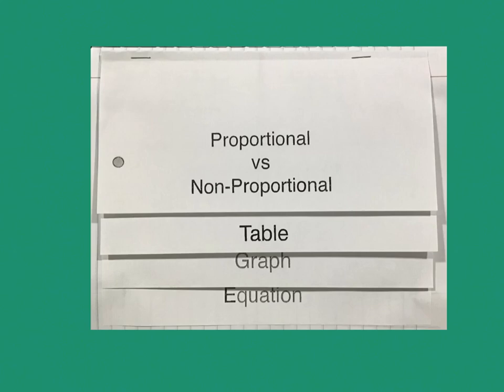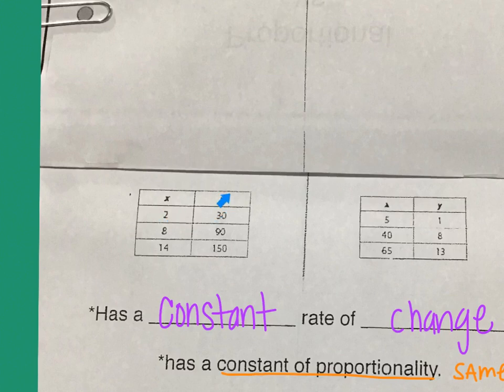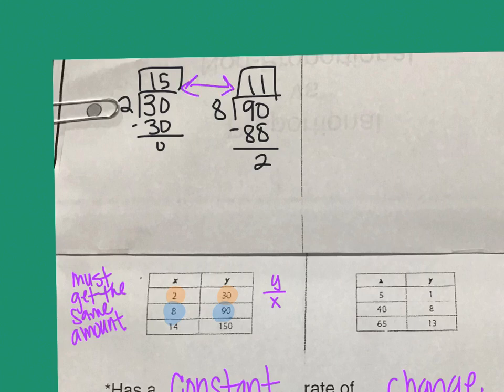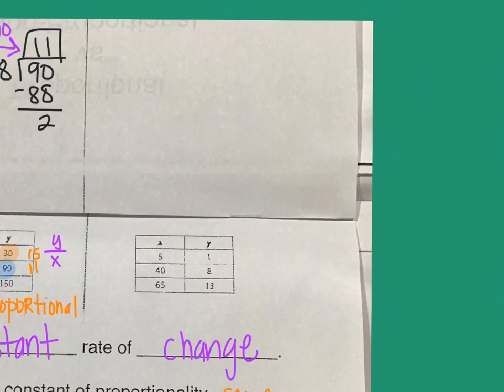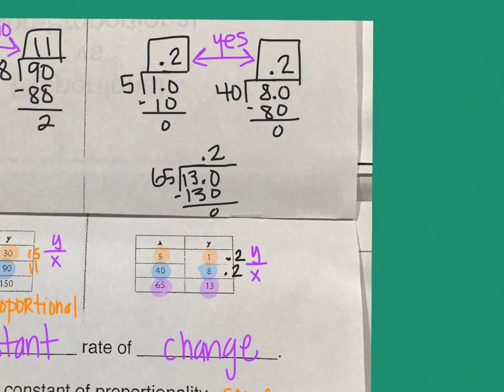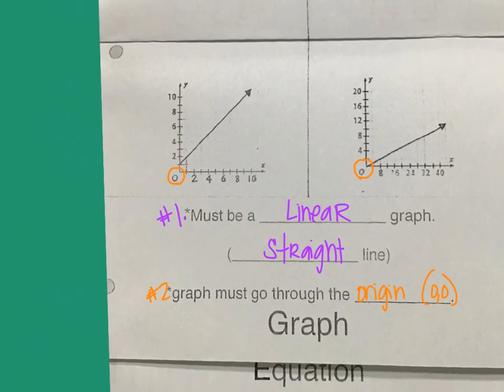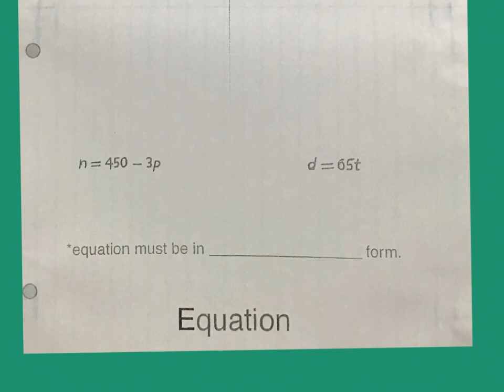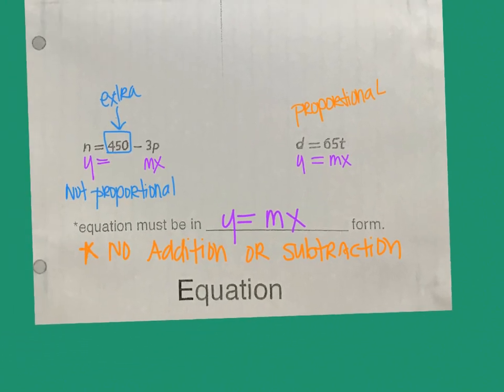Proportional vs NonProportional Tables, Graphs, Equations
Watch this video to learn how to determine if a situation shows a proportional relationship. Information will be given in three different ways - table, graph, & equation.